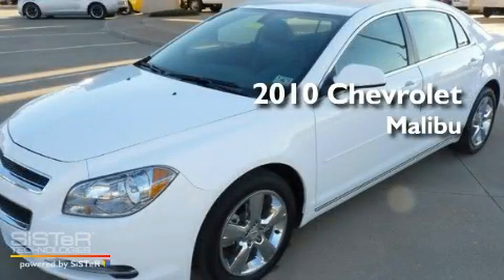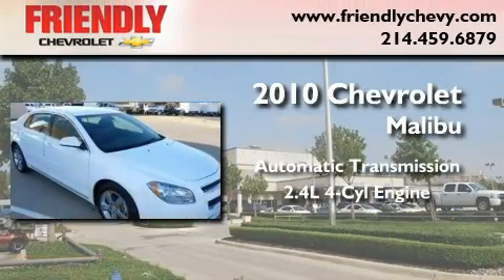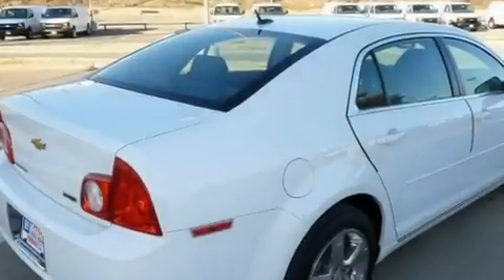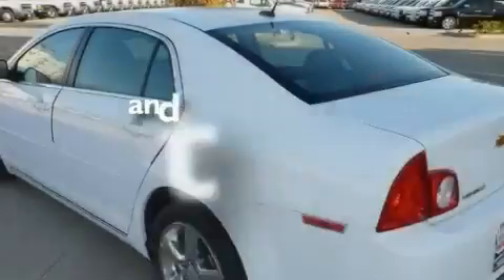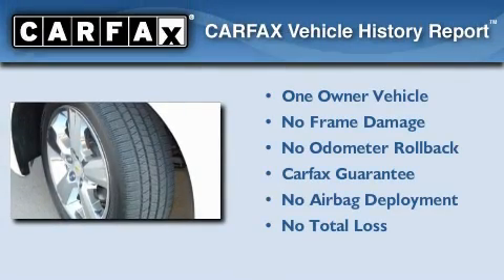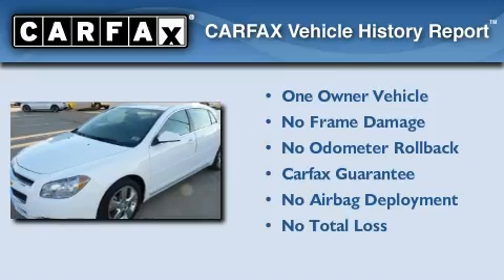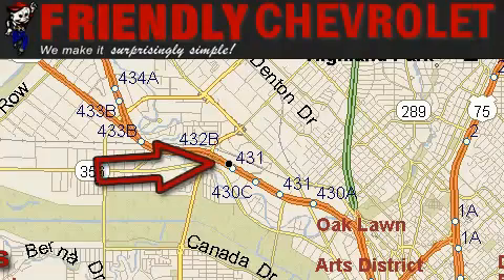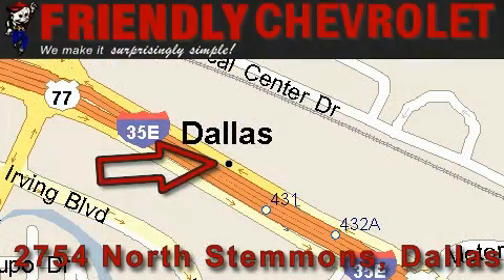2010 Chevrolet Malibu Arlington TX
Year : 2010

 Make : Chevrolet

 Model : Malibu

 Trans . : Automatic

 Exterior : White

 Miles : 16,254

 Interior : Gray

 Friendly Chevrolet

 2754 North Stemmons

 2010 Chevrolet Malibu Dallas TX